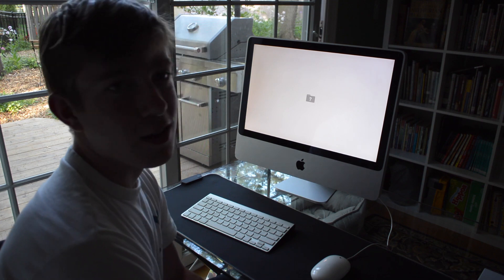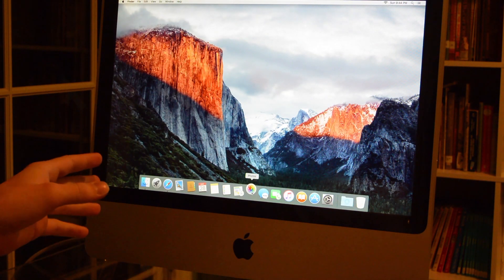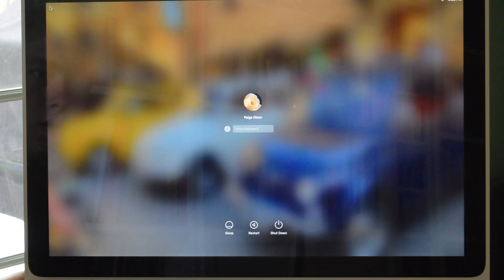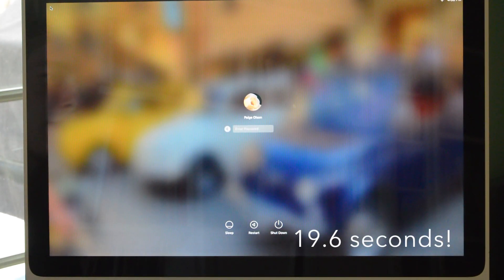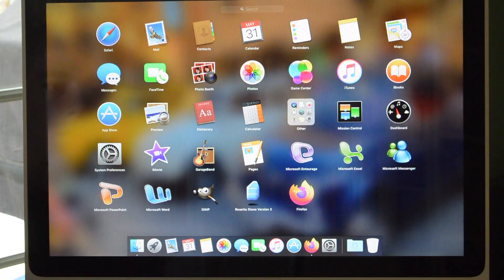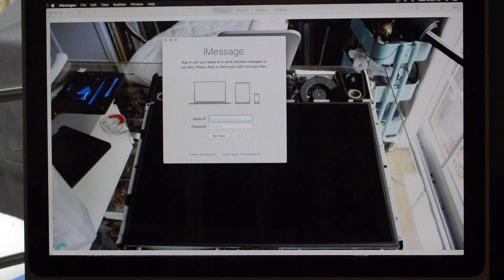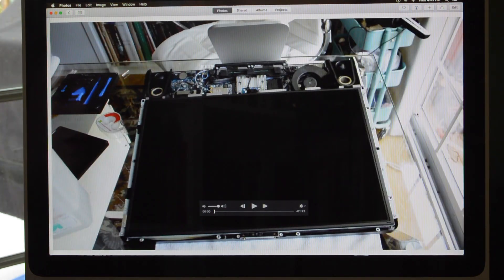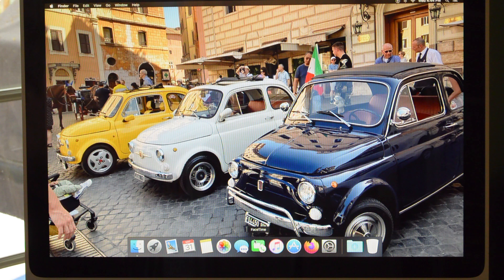iMac (2008) SSD Upgrade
In this video I repair an old 2008 Apple iMac and install MacOS, showing how much difference a new ssd can make! (Edited on the featured iMac with iMovie)